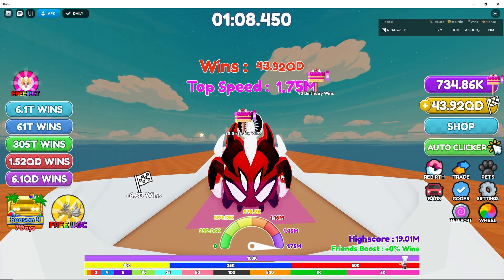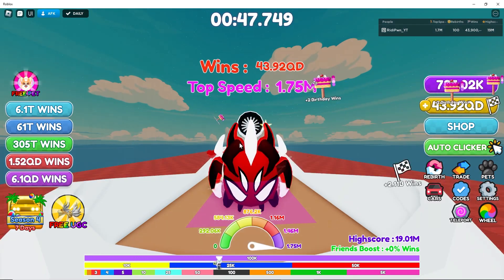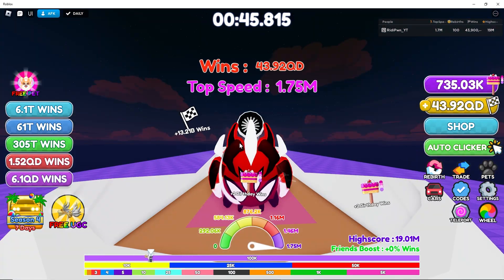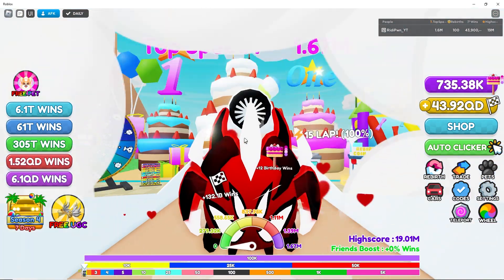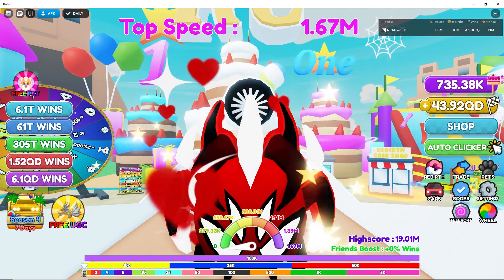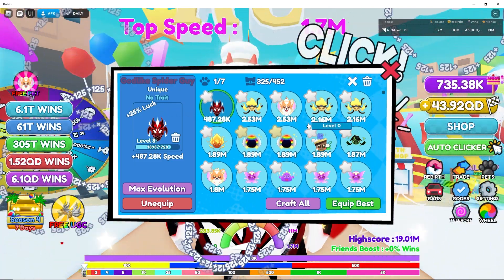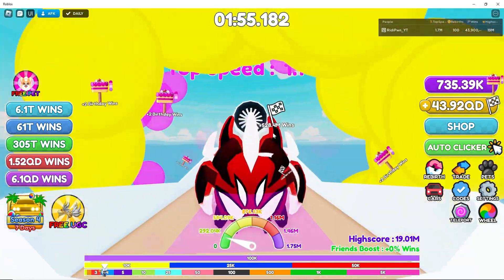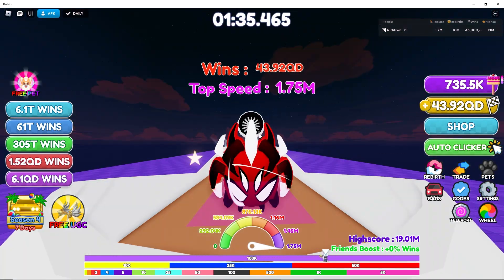Race Clicker The Spider Guy Pet Woke Me Up | Roblox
It knocked some sense into my head. Let me know in comments if you agree or disagree. Enjoy.

[X2🏆] Race Clicker